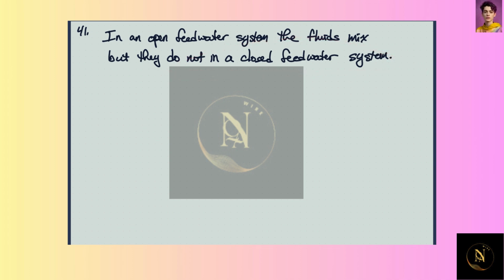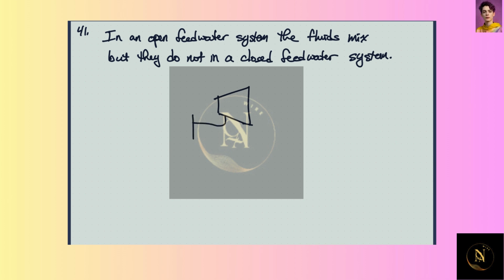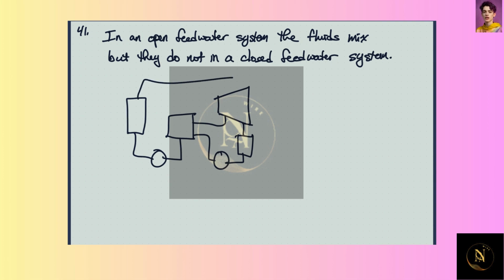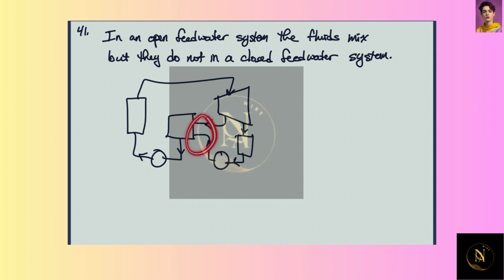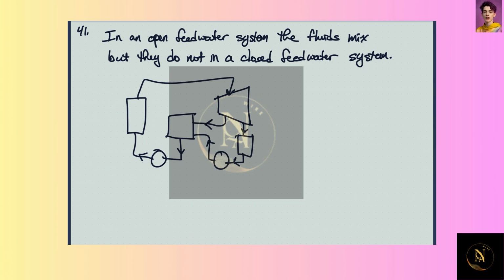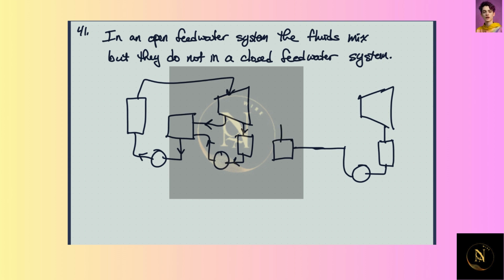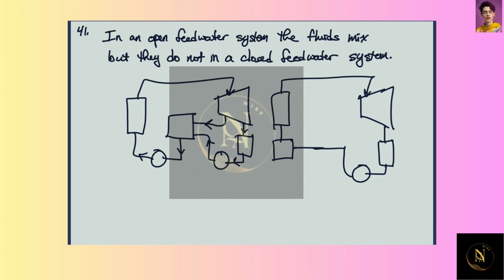How do open feed water heaters differ from closed feed water heaters?